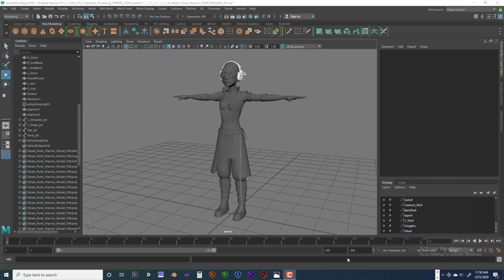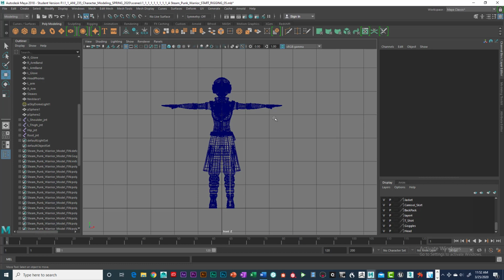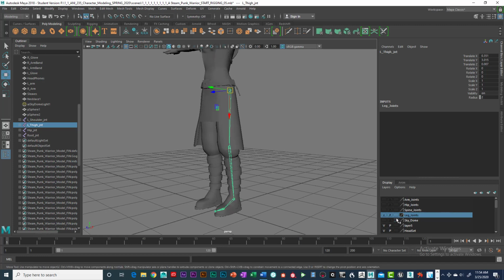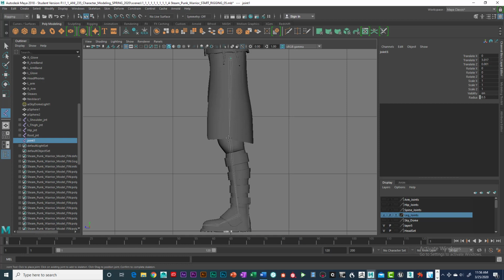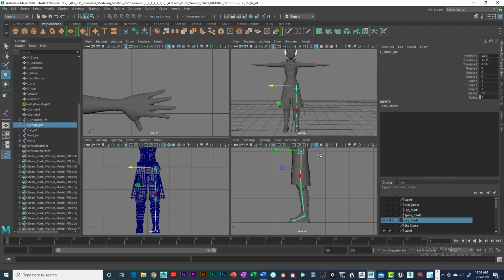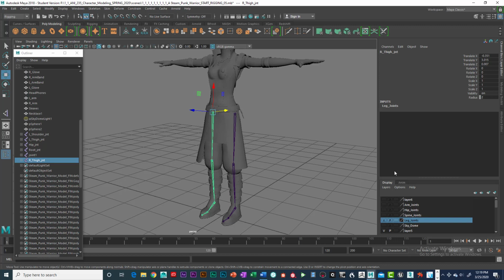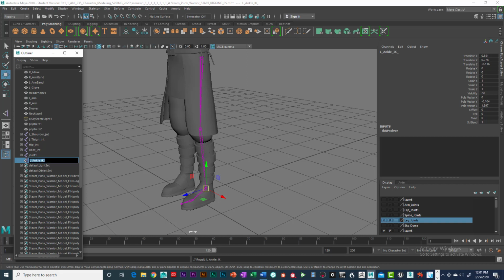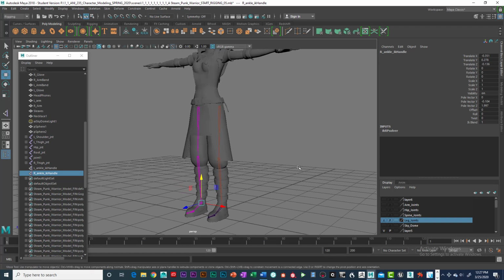Module 01 CreatingLeg IKSystem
Module 01- Creating leg joints, IK system, and reverse foot rig.